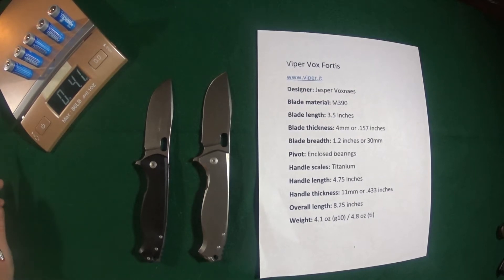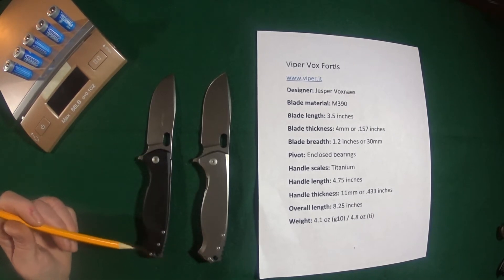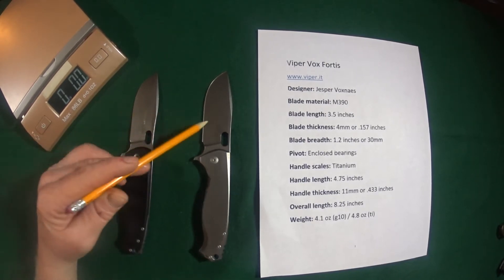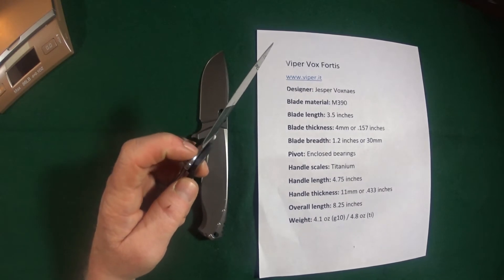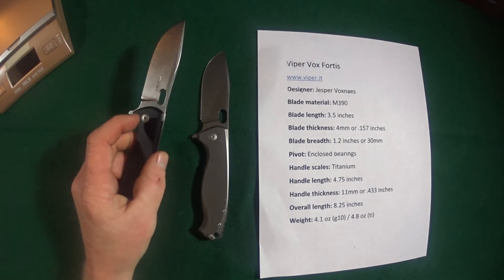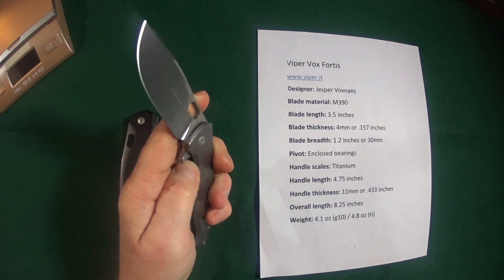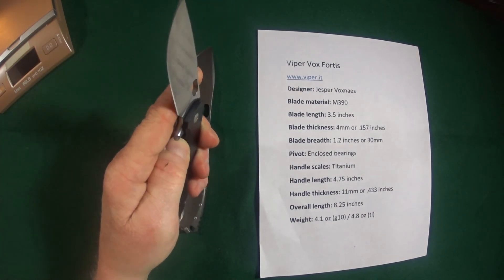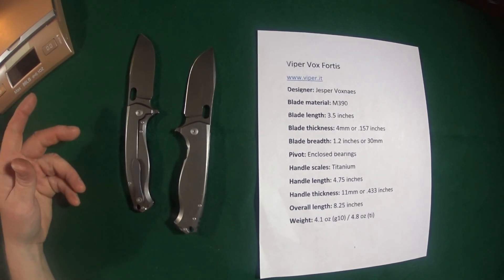Viper Fortis Knife Review - Titanium And G10 Versions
In this video I will review the Viper Vox Fortis in full titanium and the G10 version.
The Viper Vox Fortis is a larger knife that was designed by Jesper Voxnaes. With it's titanium scales, the Viper Fortis has a blade length of about 3.5 inches. Although the Vox Viper Fortis looks like a larger knife, it actually only weighs 4.78 ounces or 135.7 grams. The Voxnaes Fortis deploys fairly quick thanks to a ball-bearing pivot. The flipper and thumb holes also aid with deployment of the titanium Viper Fortis blade which utilizes M390 steel.